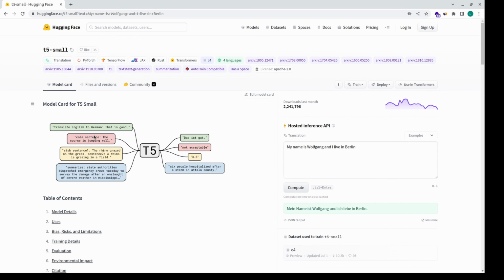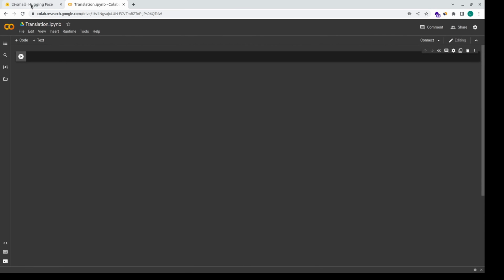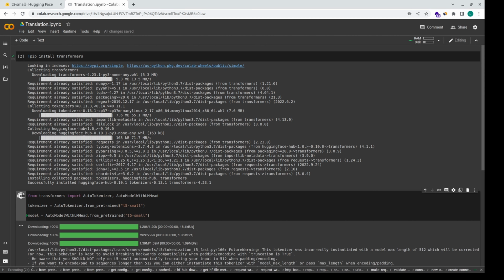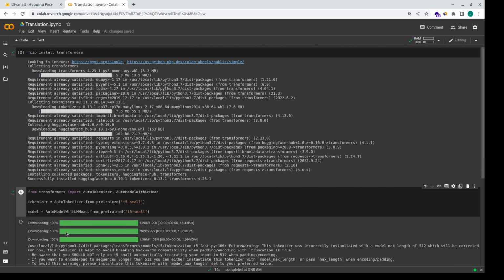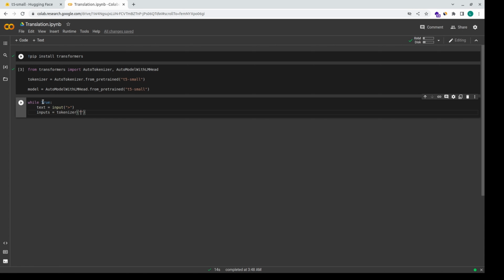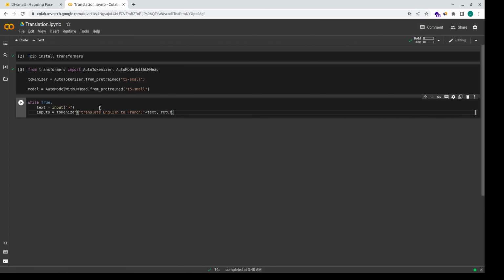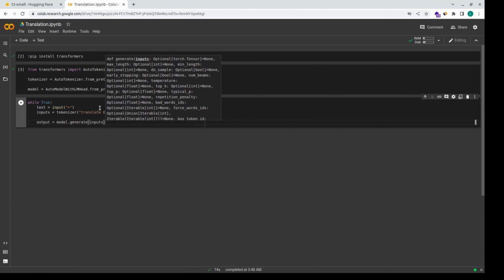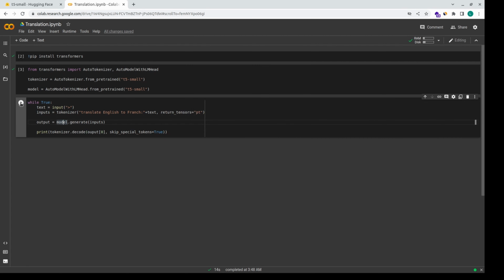Create an amazing translator in 6 minutes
If you have been dreaming of creating your own translator that is available via an API or as an application this video is made for you.

Hello, welcome to this channel. Today I will show you how to create a really good translator as fast as possible.

We will be using a tool I have presented before on this channel. It is hugging face, ...

Concerning the code, it is pretty straightforward. I will
- create a new notebook on google collab (because it is easier to test with a notebook)

I am doing a series of videos about how to go from simple data analytics to big data analytics. You can find the articles and videos